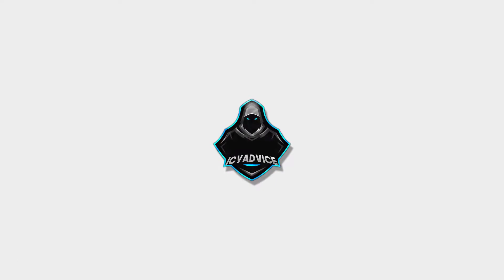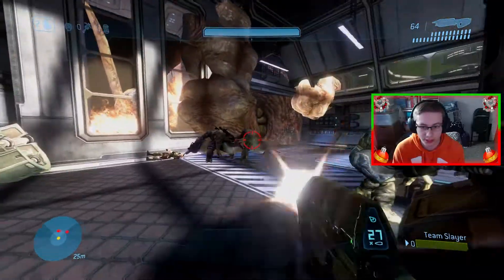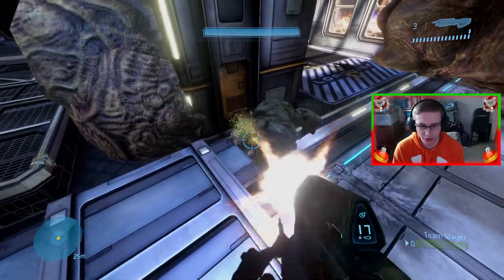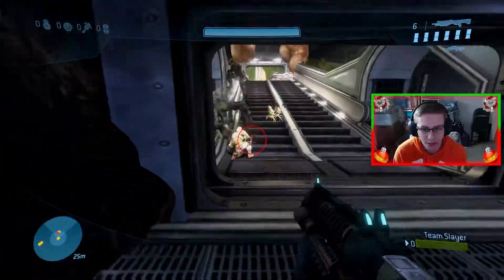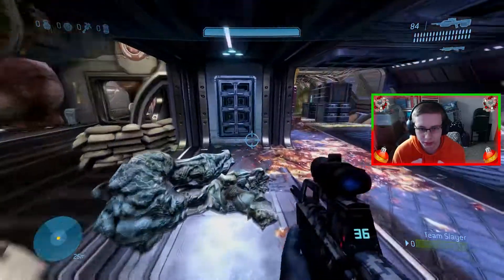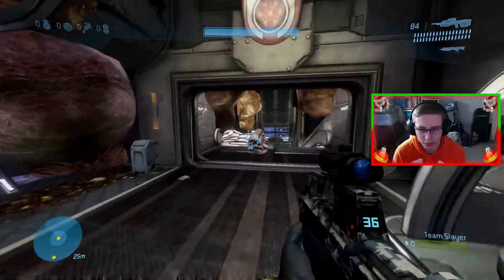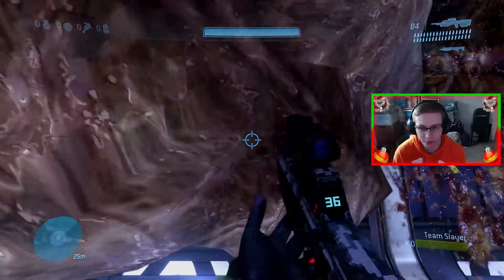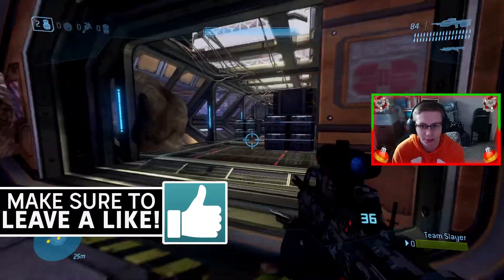ORBITAL INFESTATION - HALO 3 MOD SHOWCASE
🎮WANT TO PLAY WITH ME? ADD ME!
Steam: IcyAdvice
Xbox: IcyAdvice

HAVE CLIPS YOU WANT TO SEE FEATURED ON MY ICYADVICE TV? SUBMIT HERE!